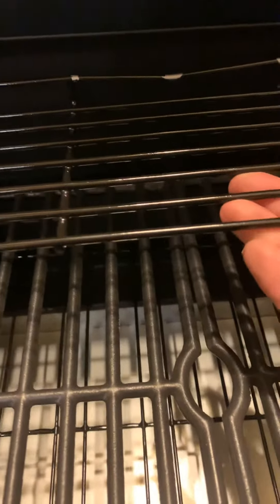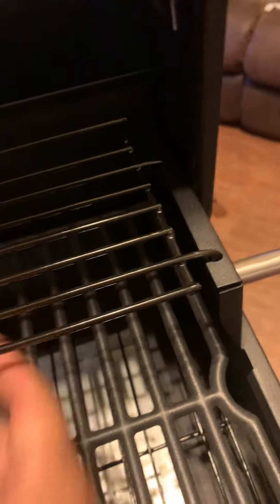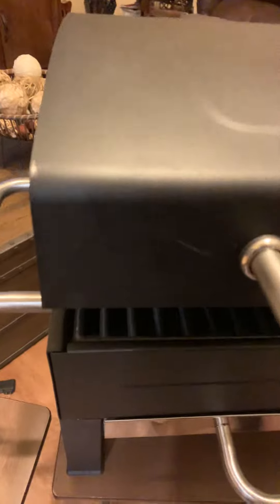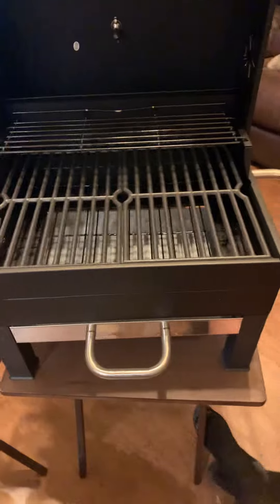Square portable grill from Walmart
Expert Grill Premium Portable Charcoal Grill, Black and Stainless Steel
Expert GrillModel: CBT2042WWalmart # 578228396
$59.00